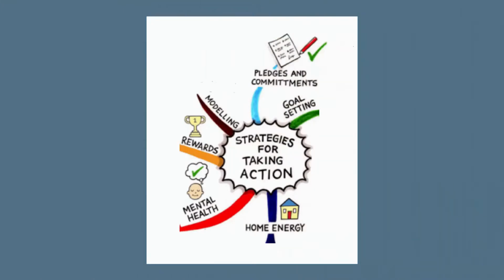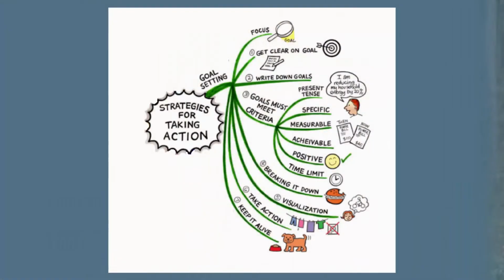Ming Maps For Ultimate Memorisation - Memorisation Series Part 2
Memorising content is something we can't escape from if we want to do well in exams. But there are smarter ways to do it than just read and re-read your textbooks. In this 4 part series we give you our favourite memorisation strategies.

In part 2, we dive deep into mind maps to learn how they can help you understand, retain and recall more of your study material.